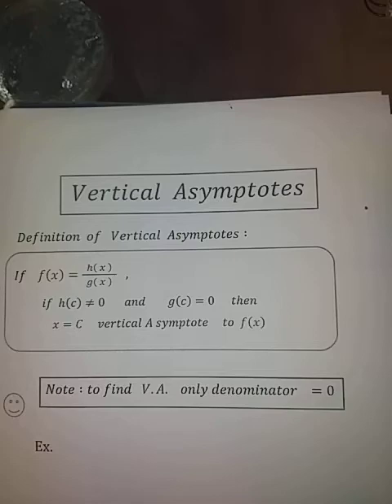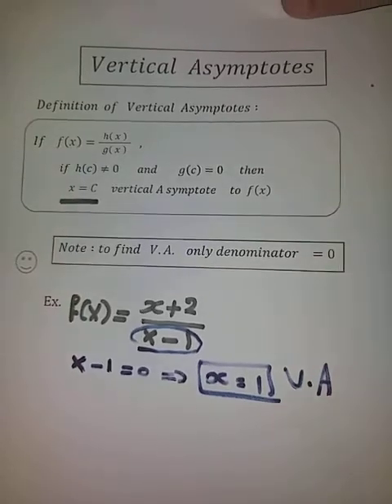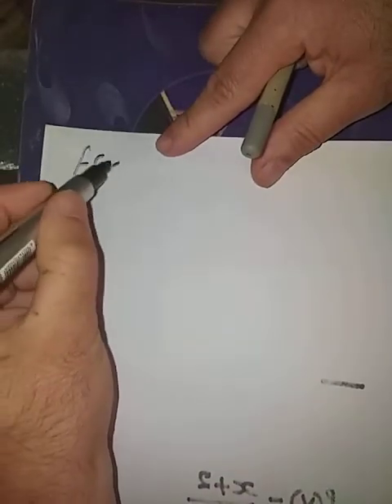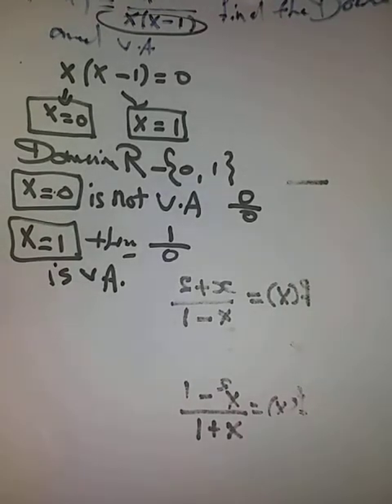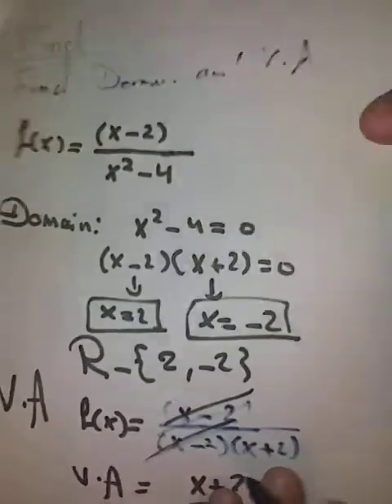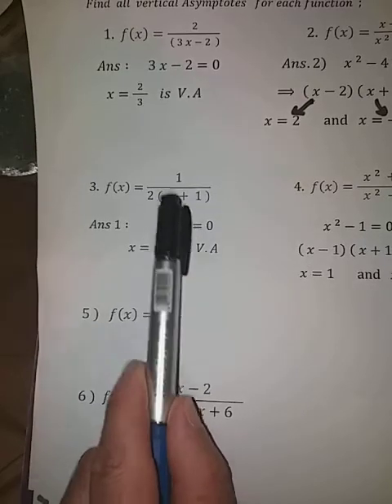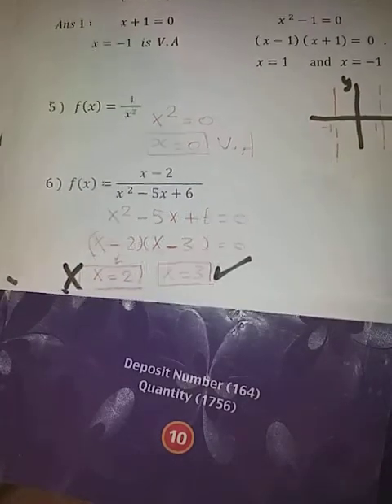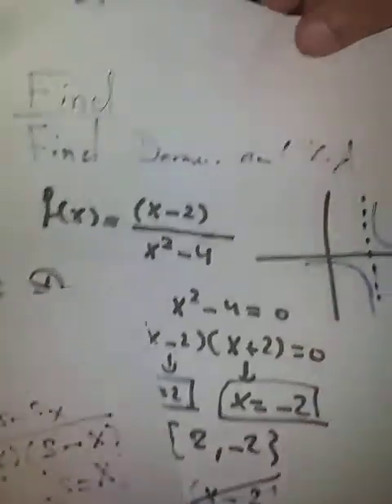Mr.Dlear H.H. , G10 ,Vertical Asymptotes